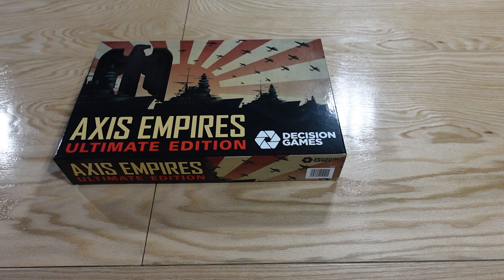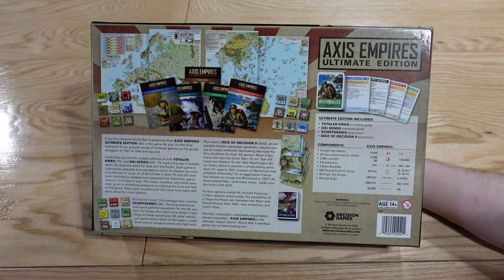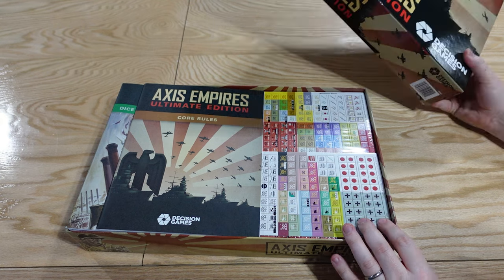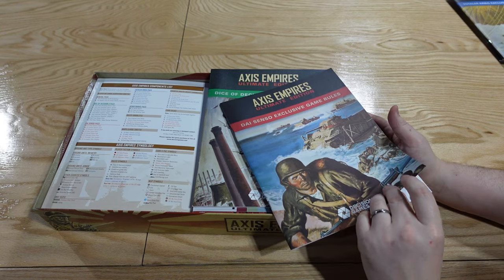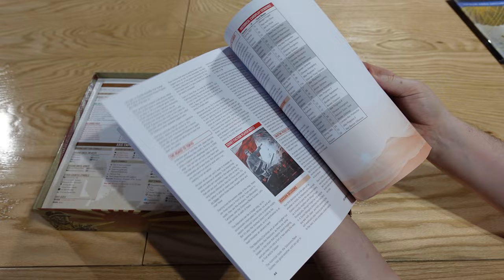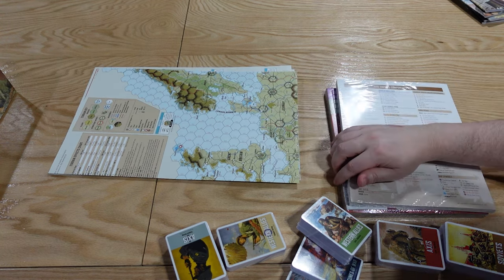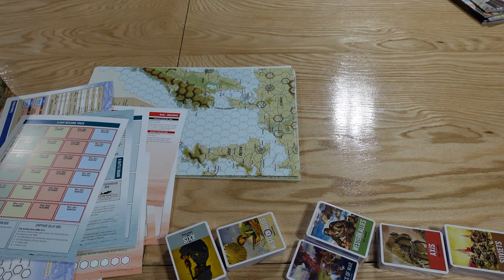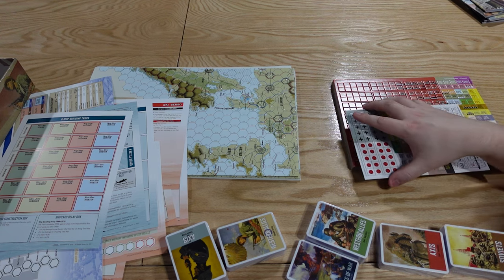Unboxing | Axis Empires: Ultimate Edition | Decision Games | The Players' Aid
Axis Empires Ultimate Edition is a deluxe combination of the everything that has been released in the Axis Empires wargaming line: Totaler Krieg, Dai Senso, Dice of Decision, and Schiffskrieg. The Players' Aid unbox this mammoth hex and counter world war two strategy board game, so strap in for Decision Games' magnum opus!